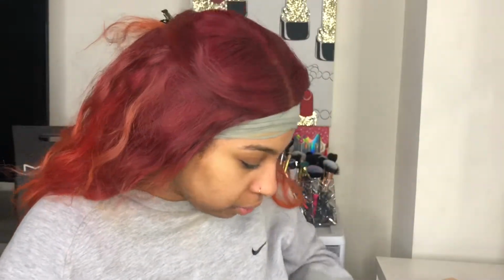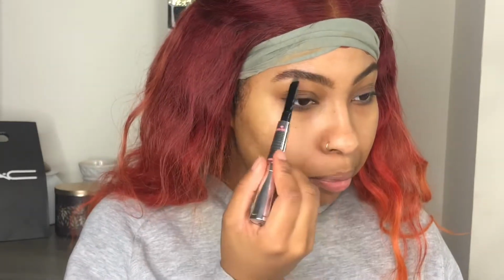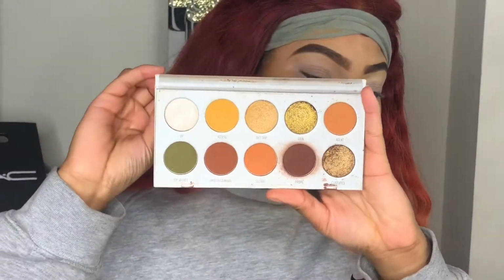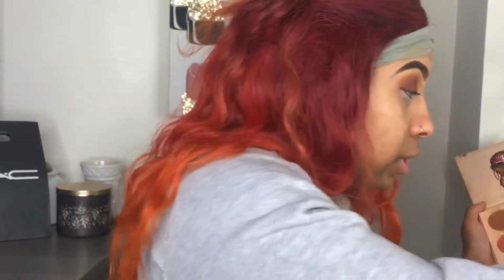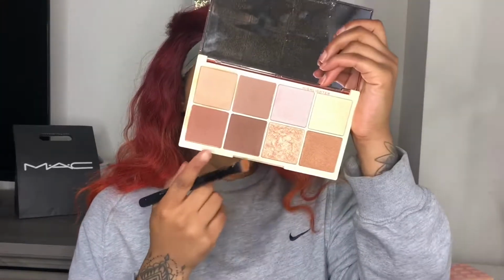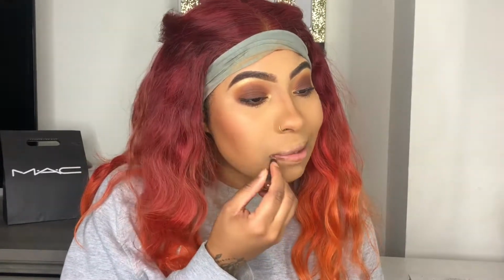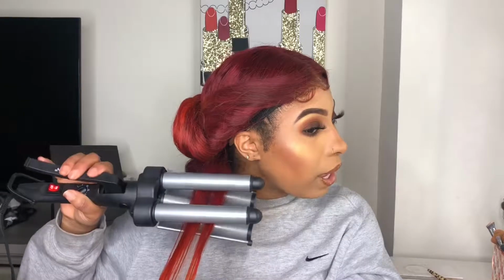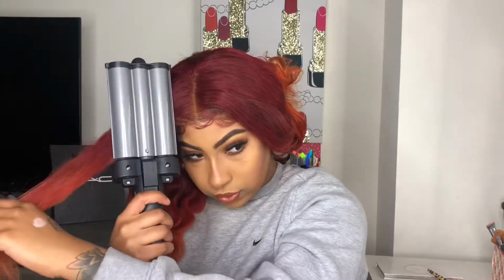EASY Fall BADDIE Makeup & Deep Wave Hair Tutorial | Schianaxbeauty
Hey Beauties!! Thanks for tuning in I hope you guys enjoy this video. See you in my next video, have a blessed day!

SONG: No Guidance by Louise Chantal

*I do not own fge rights to music used in this video*